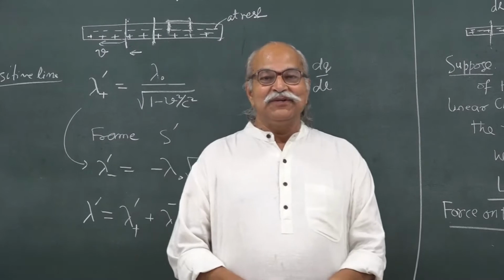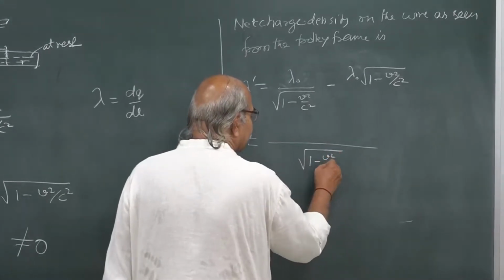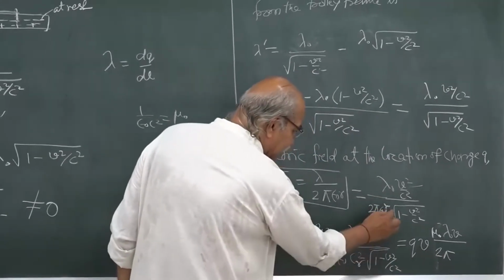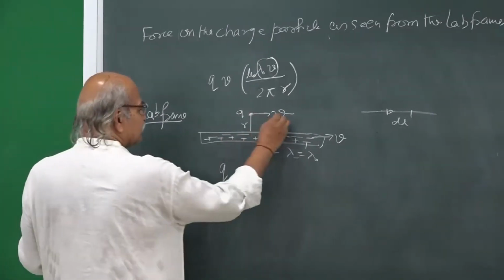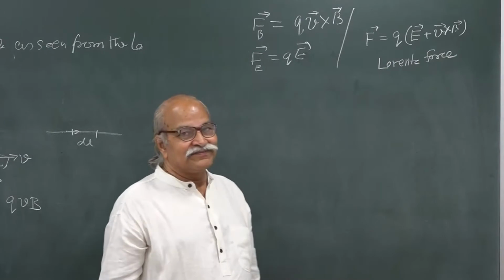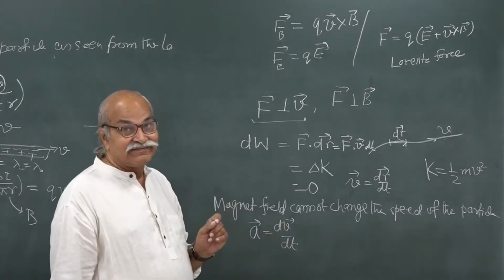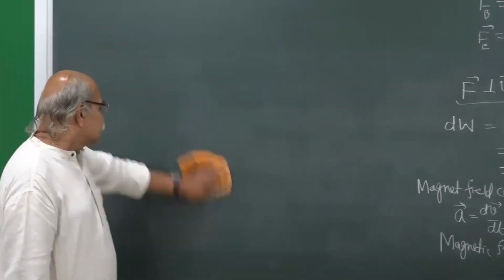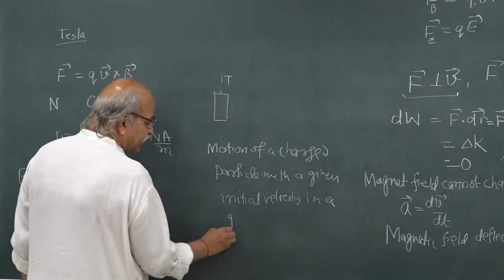Lecture 6 : Properties of magnetic field : by prof HC Verma